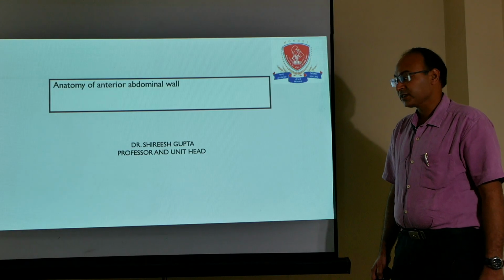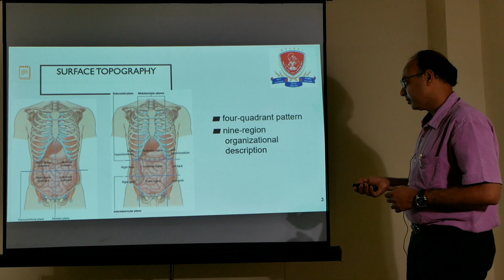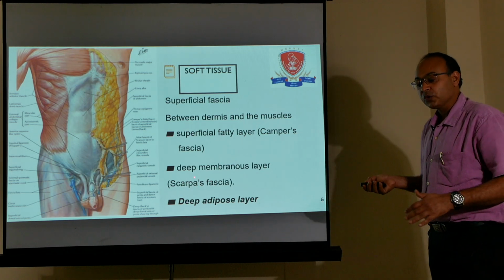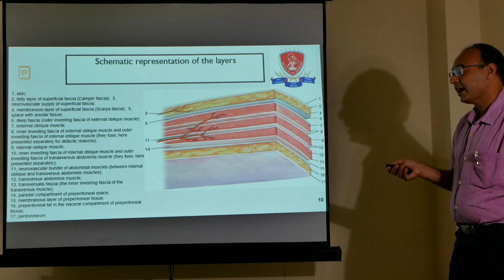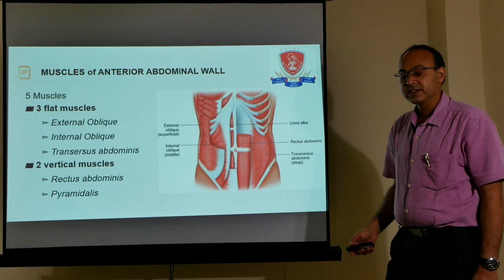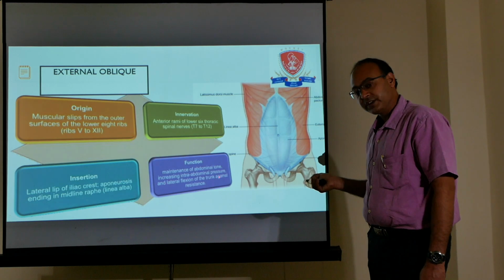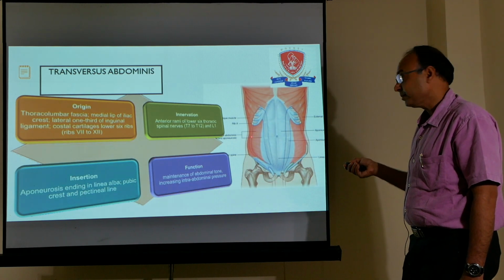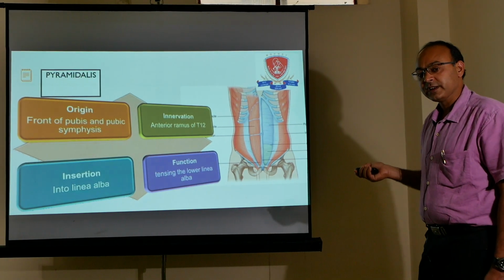Ant. Abdominal Wall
Dr. Shirish Gupta
Department:- General Surgery